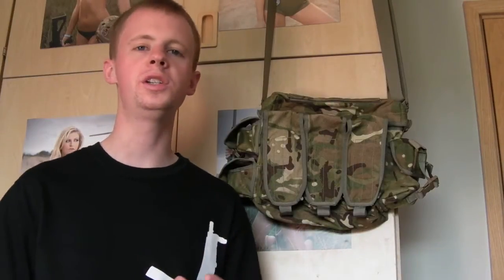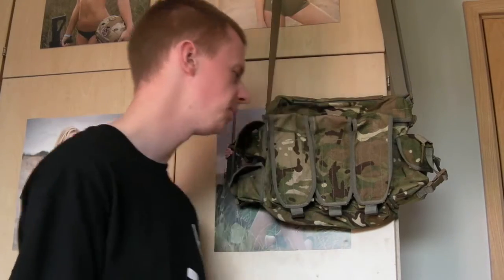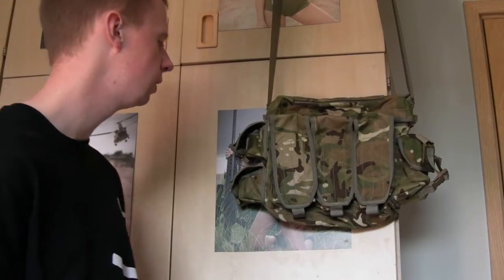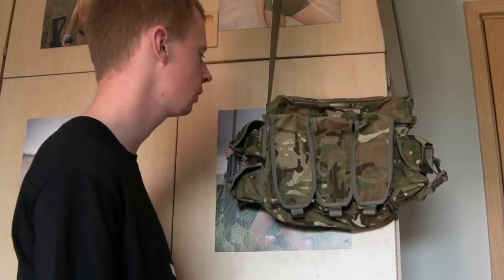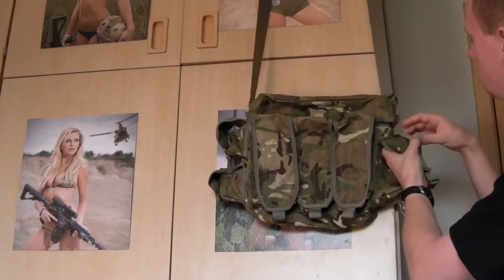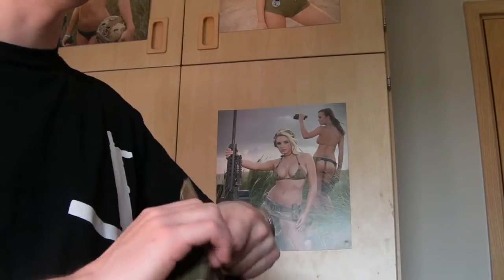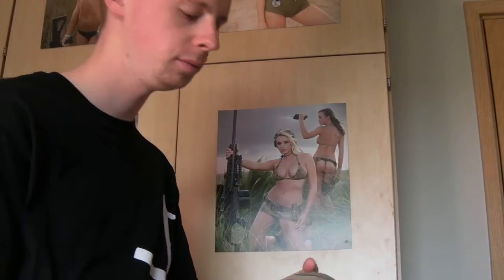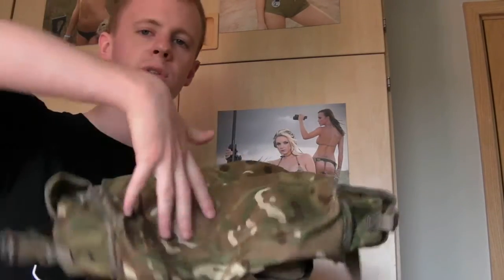MTP Grab/Go Bag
A gear overview taking a brief look at the current British military issue MTP Grab/Ammunition bag.  This particular one spent some time out in afghan loaded up with ammo and kit ready to go with a colleague of mine, though it didn't actually see that intended use by the end of his tour (luckily and fortunately) and made it back to England still quite clean.